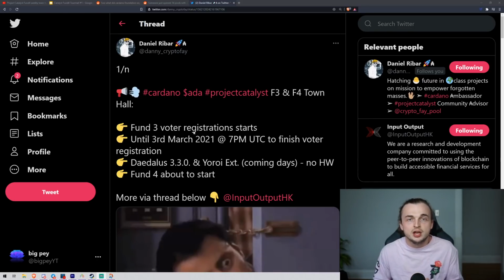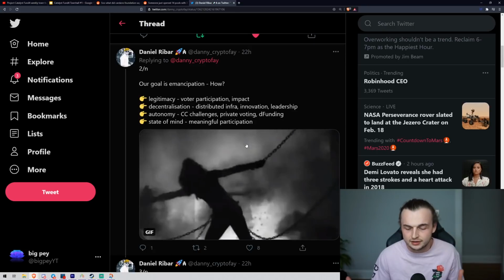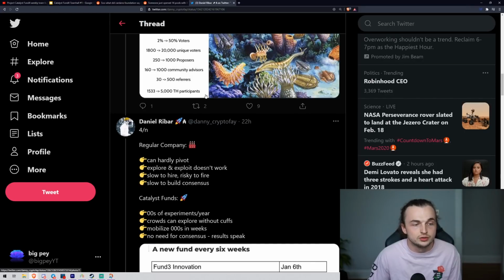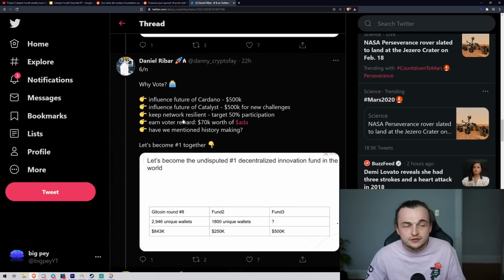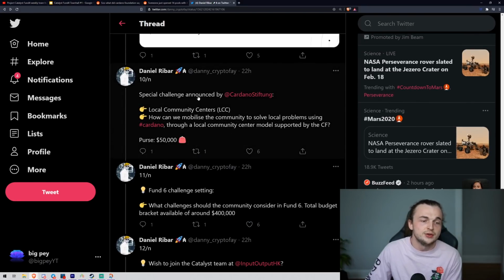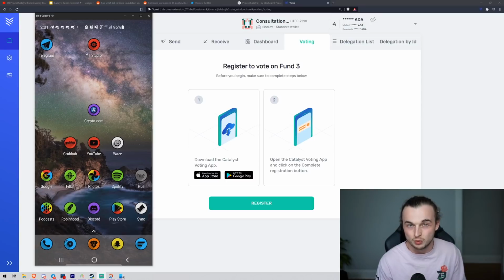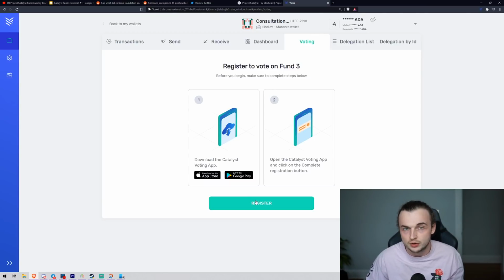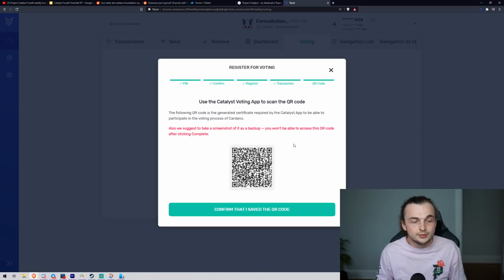Register your ADA to vote and earn free ADA rewards! Cardano 500k USD to the community proposals!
addr1q9x3hdj6awkx20fgevganzw4l7gl90heaq43wjdhs5cnne7kyu5x5xvjxthf2sq66pzp4dt8jda7gs9llxf9y0h5crfqtx8aqm